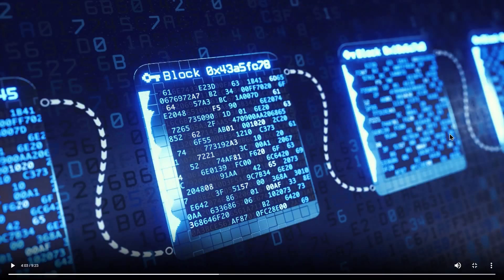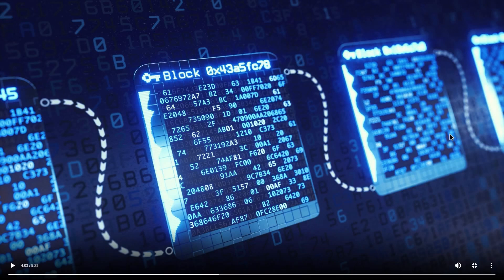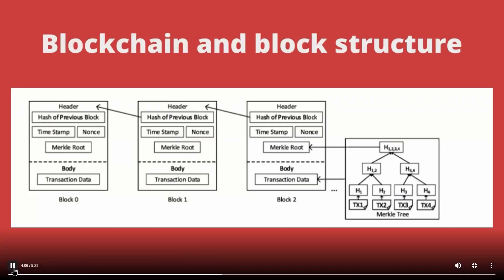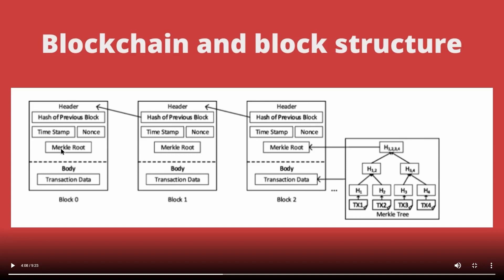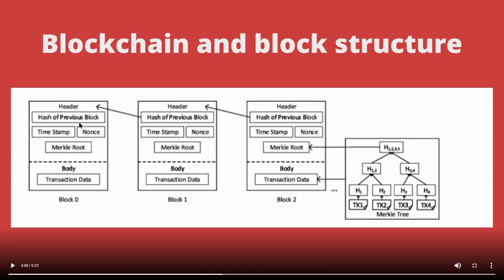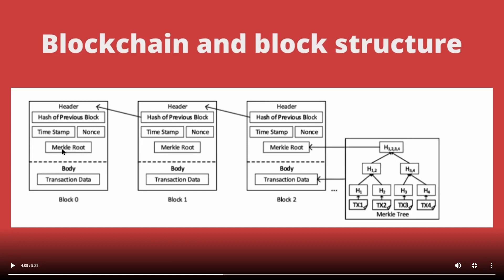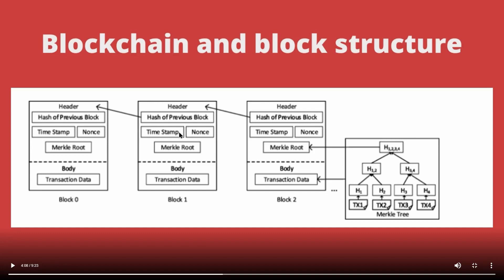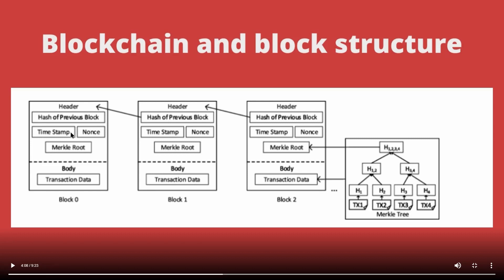3. Understanding Previous Block Hash and Timestamp Components in a Blockchain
In this video, we will learn about the blockchain and dive right into the block structure. We will understand what all components constitute the block header and the block body. Then we will understand the two main components of the blockchain framework like the previous block hash which is one of the most important components because it is this which helps us to link different blocks in the blockchain and secondly the timestamp which denotes when a particular block gets made and added to the blockchain.